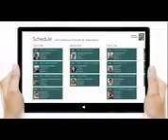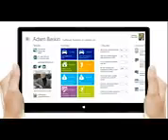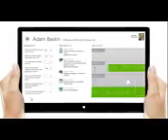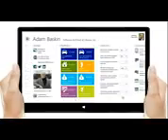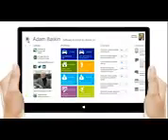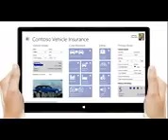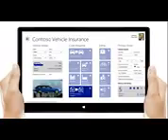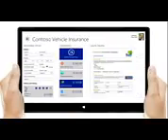The Microsoft Dynamics Agent 360 Solution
The Microsoft Dynamics CRM Agent 360 Mobile solution is a versatile template that helps property and casualty insurance organizations leverage mobile devices to reduce manual work, improve the account planning process, offer timely products, and ultimately improve customer/agent loyalty. This non-warrantied template was produced by the Field (led by Paul Maré) and can be installed on top of Microsoft Dynamics CRM 2013. Learn more about Microsoft Dynamics solutions for the financial services industry at

Watch all the videos in the series:
The Microsoft Dynamics Advisor 360 Solution
The Microsoft Dynamics Know Your Customer 360 Solution